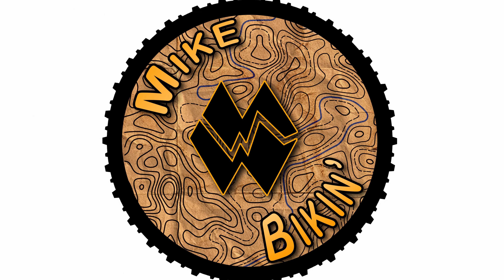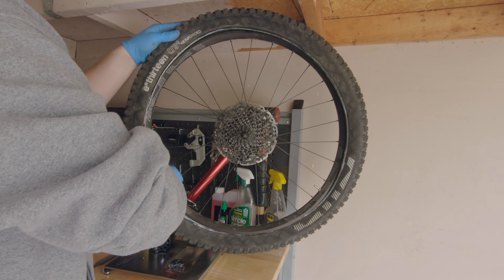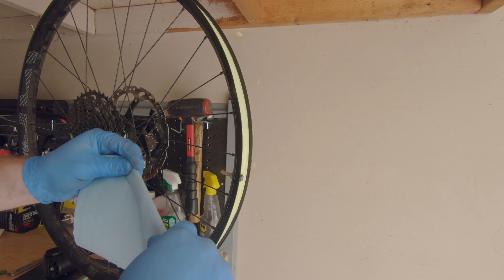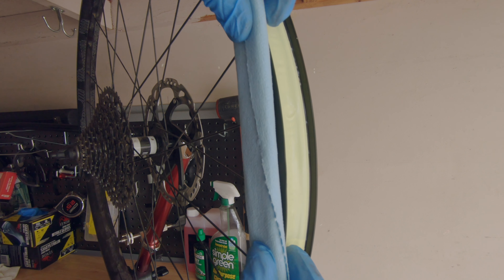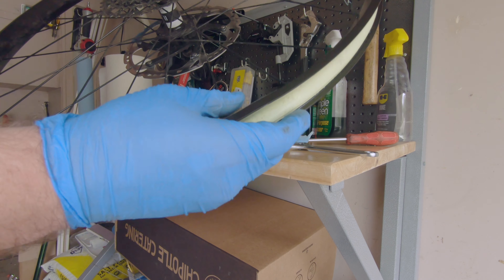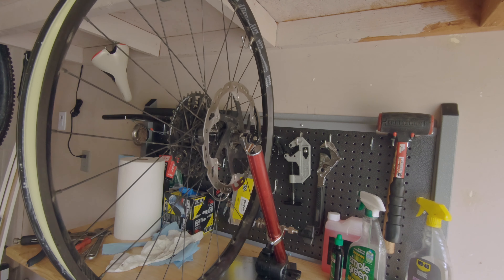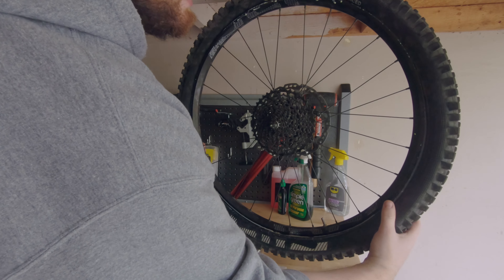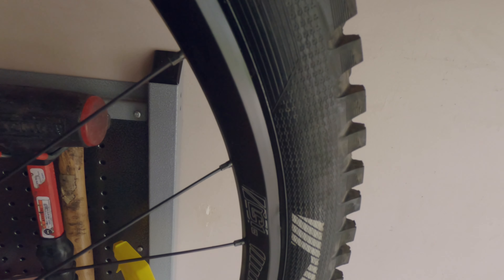Can you fix dented MTB Rims with common tools? Let's see if this wheel can be straight again!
In this video I'm setting out to see if I can DIY fix a dent in my rim. this may not be a permanent fix or work with all dents, but it may be enough to keep you going until a replacement rim can be obtained.